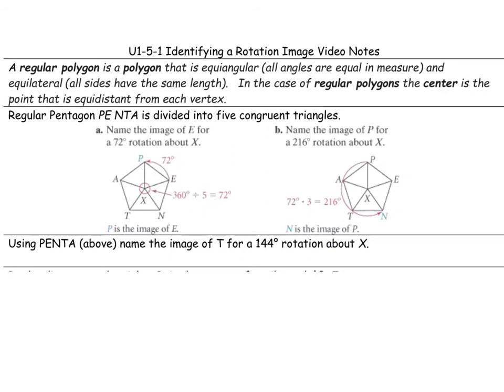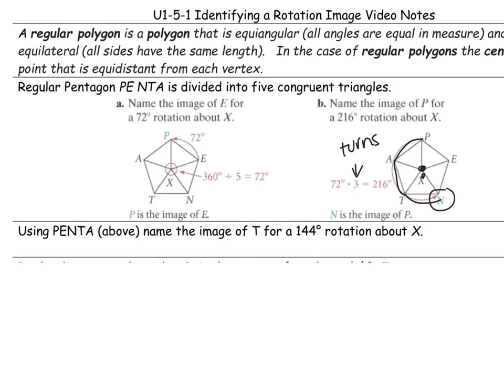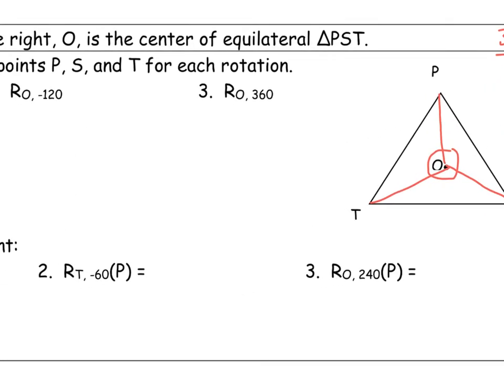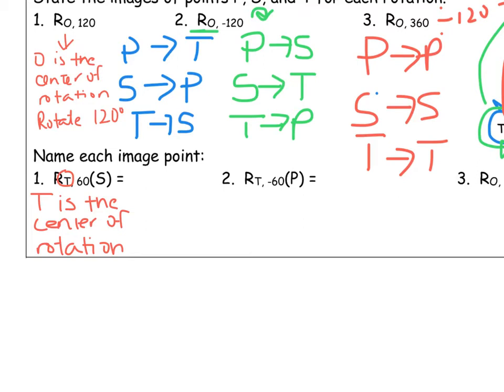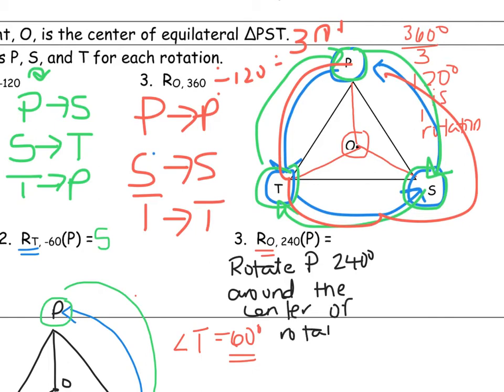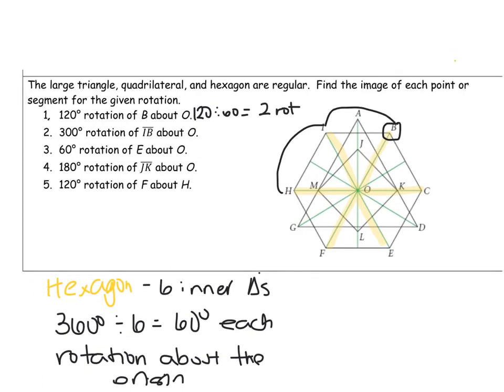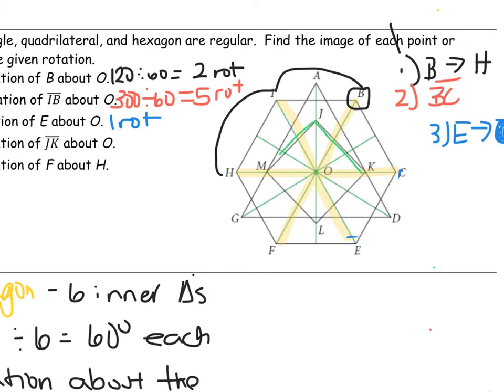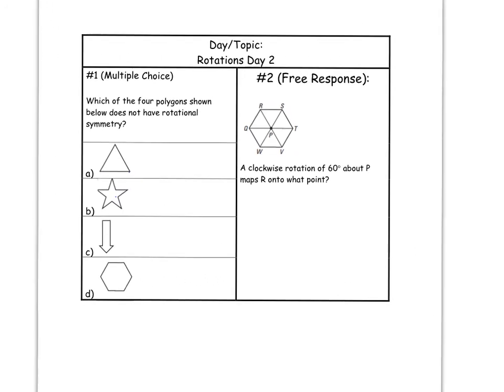U1-5-1 Identifying a Rotation Image